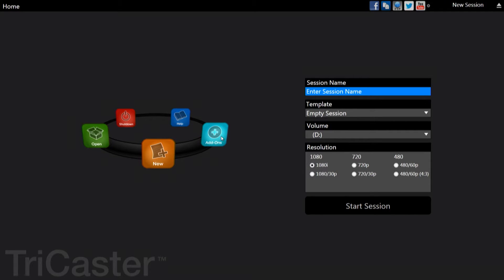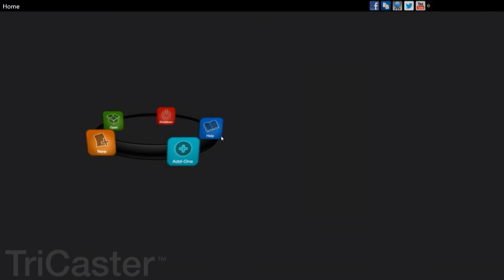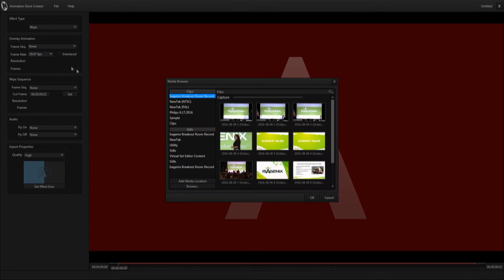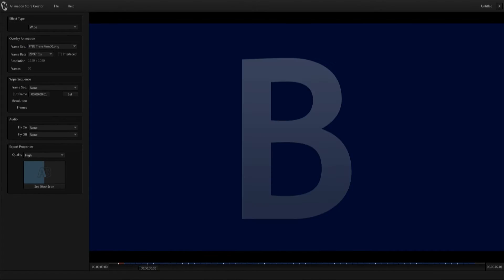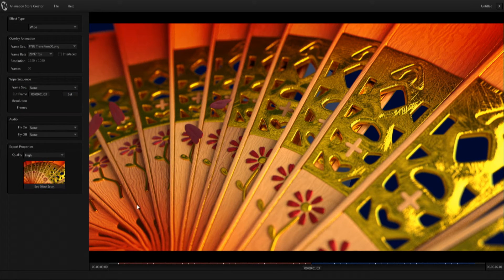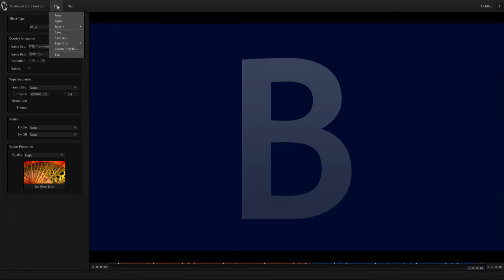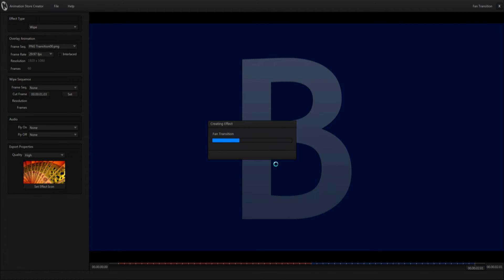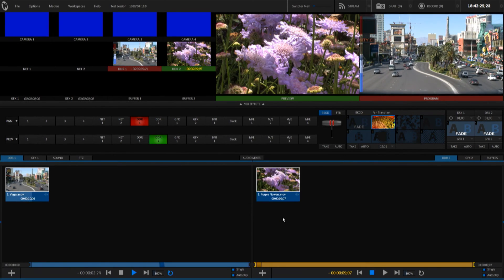Tech Tips: Custom Animated Transition on TriCaster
Today, BC Live Productions shows you how to add a Custom Animated Transition Wipe to your Newtek TriCaster Session.